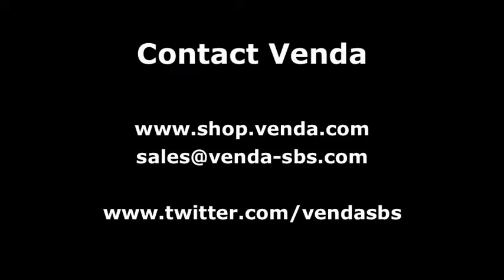Venda for Small Business eCommerce and Web design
The Venda for Small Business platform is taking the eCommerce world by storm! See how customers and digital agnecies build their online store and create a great web design.